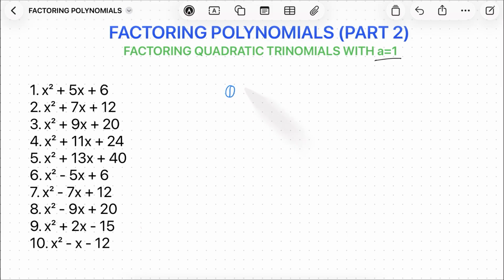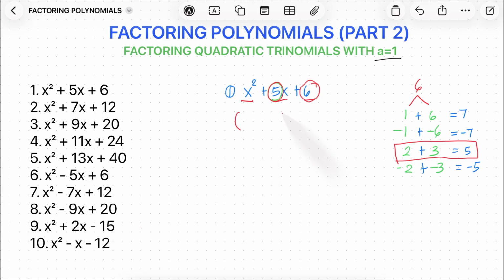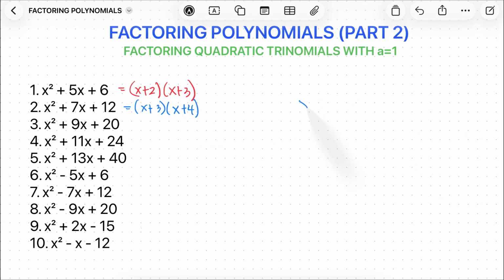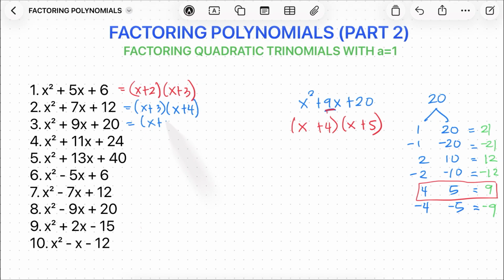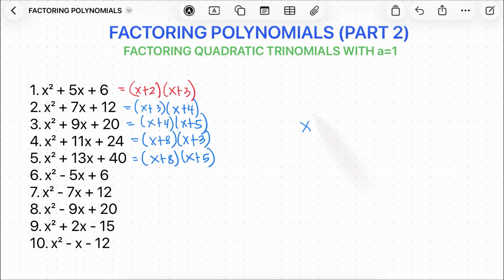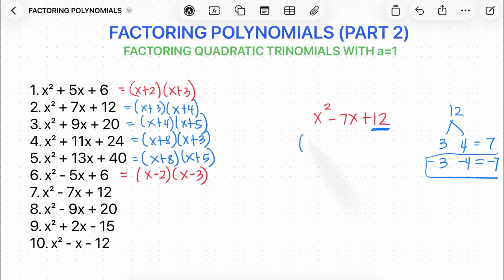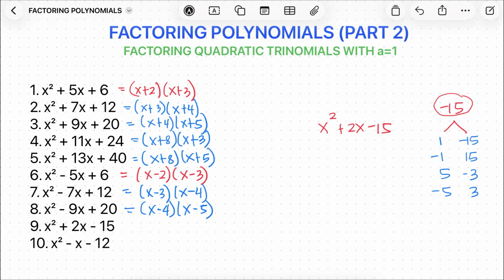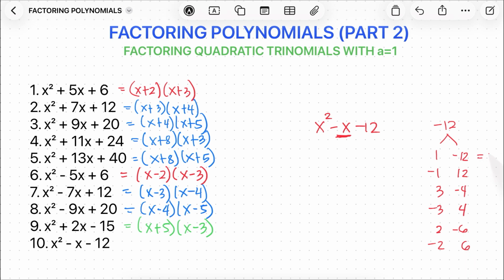Factoring Quadratic Trinomials (a=1)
Factoring Quadratic Trinomials (a = 1) | Easy Step-by-Step Math Lesson

In this video, you’ll learn how to factor quadratic trinomials when the leading coefficient is 1 using simple, step-by-step methods and clear examples. You’ll discover how to identify two numbers whose product is the constant term and whose sum is the linear coefficient, then write the trinomial as a product of two binomials with confidence.

This lesson is perfect for:
📚 Students
🏫 Teachers
📝 Parents, tutors, and anyone who wants to strengthen their algebra skills